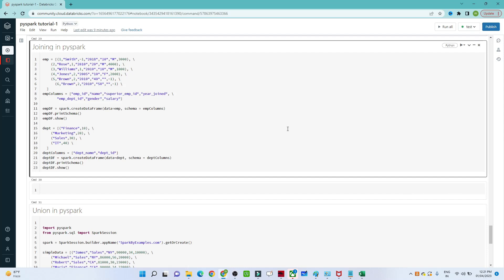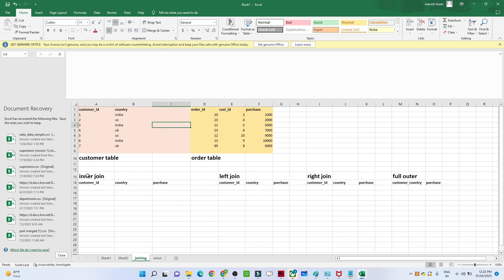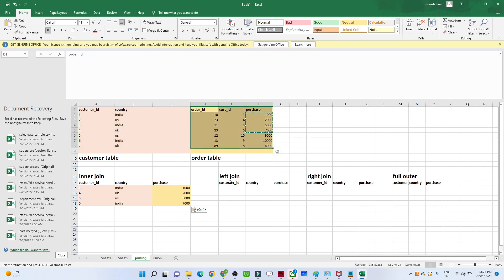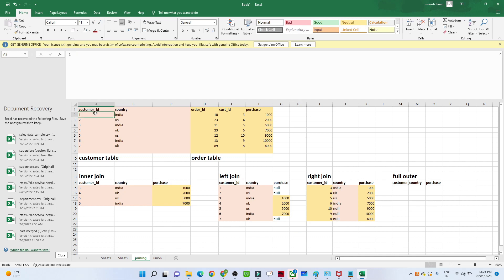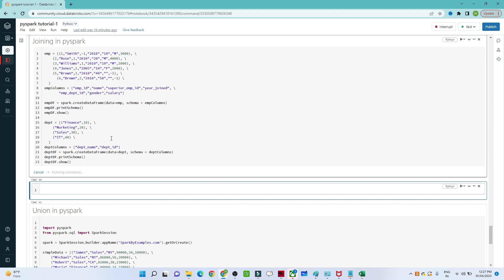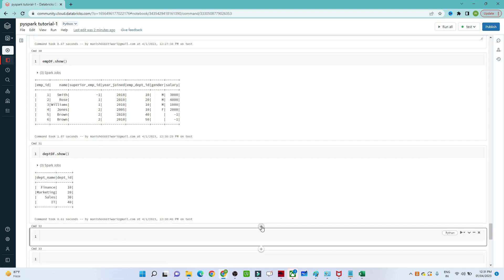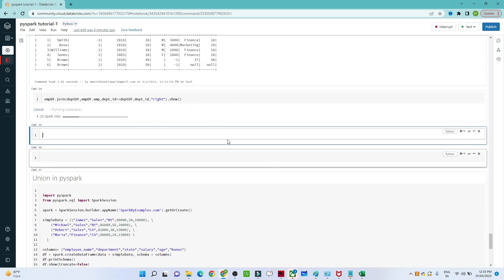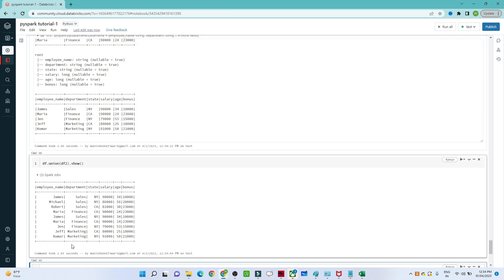30. Joining and Union in Pyspark | Azure data engineer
in this video of our azure data engineer playlist and we will learn about ining and Union in Pyspark

joining in pyspark
left join
right join
full outer join
inner join

union in pyspark
how union and union all work in pyspark